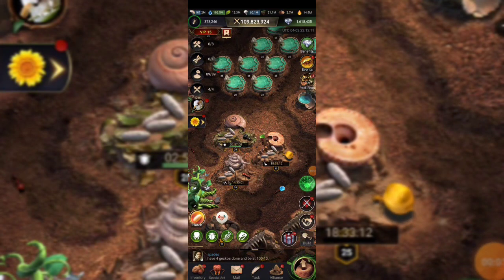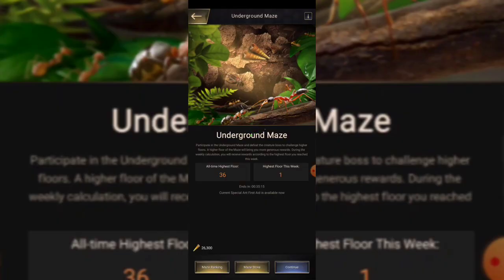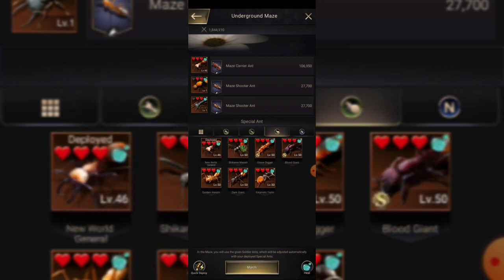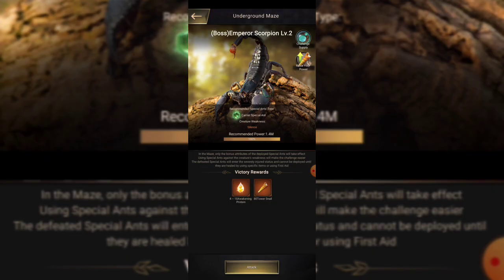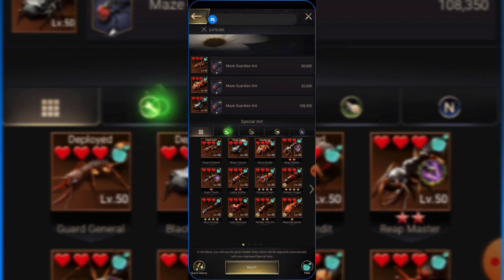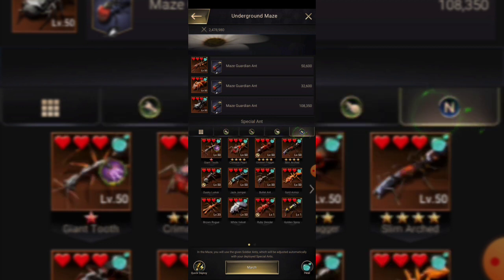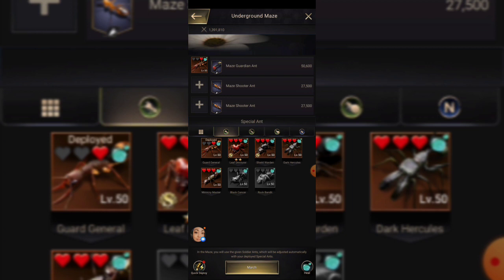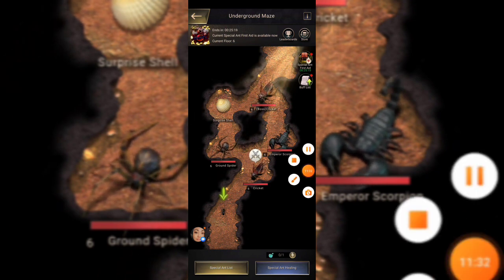The Ants Underground Kingdom: how to do the Underground maze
this is how I suggest doing Underground maze